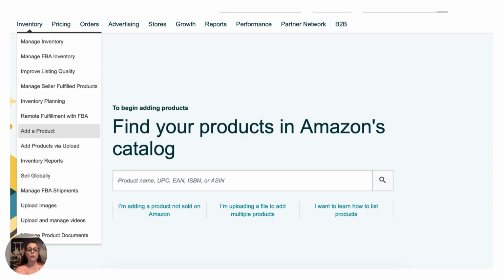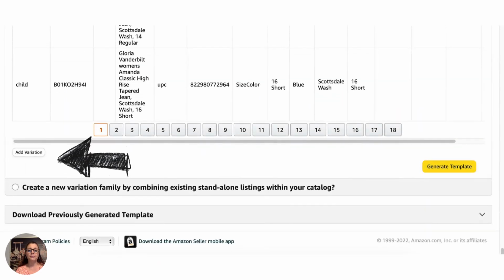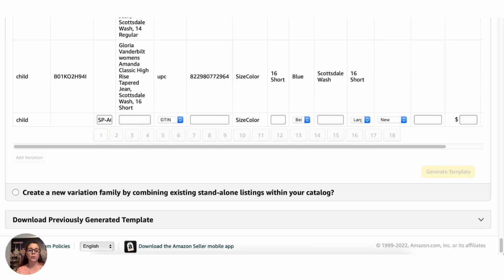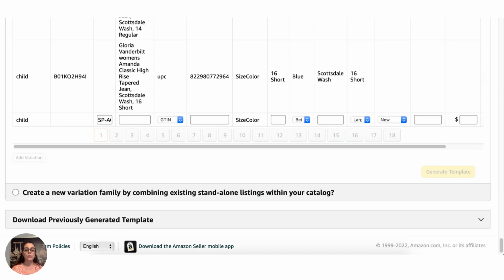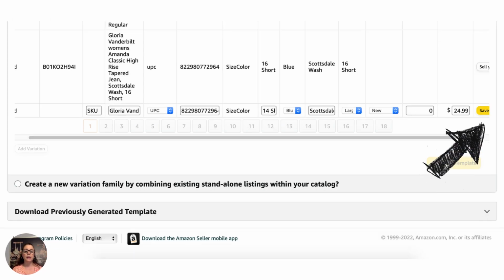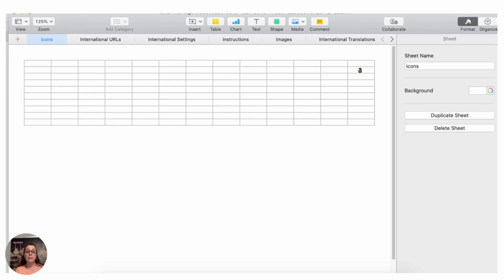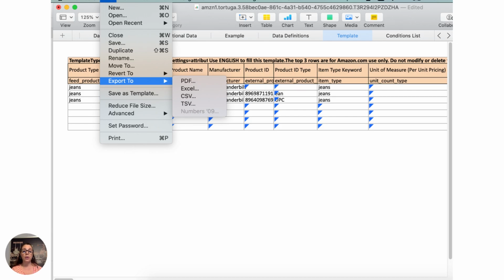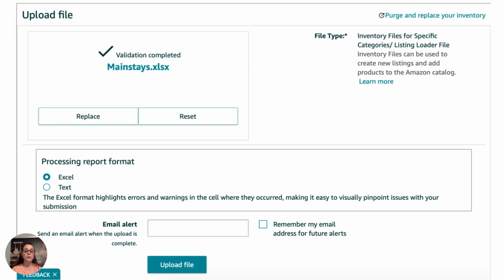How to ADD a New Item to an EXISTING VARIATION on Amazon - Full Walkthrough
I am going to walk you through the steps on how to add an item to an existing variation listing on Amazon.
Complete Tutorial!

This walkthrough explains how to add a new item to an existing variation on Amazon. Approval from the brand owner may be required, and GTIN exemption can help facilitate the process.

Highlights
🛍️ You need approval to create a listing for the brand you're attempting to.
📦 Provide real-world images of the product with the UPC code visible.
🆗 If you get rejected initially, open a case and explain the situation for a possible approval.
🖱️ Access "Create Variations" via the "Add a Product" menu in your Amazon account.
🔍 Use the "Variation Wizard" to search for the desired variation.
➕ Click "Add a Variation" to create and populate the new item's information.
💾 Generate and download the template, then upload it to add the new variation to your inventory.

Need to talk? Fiverr One on One Appointment